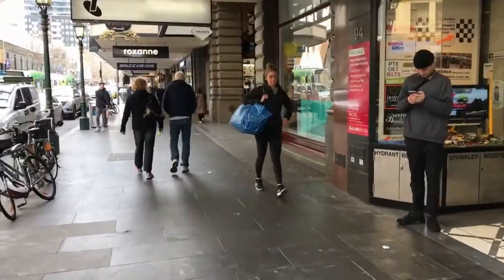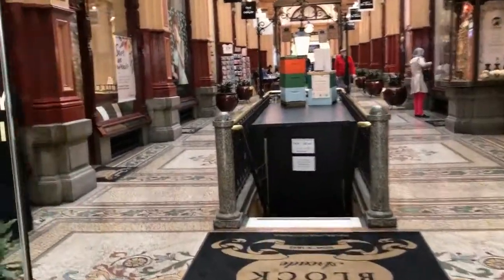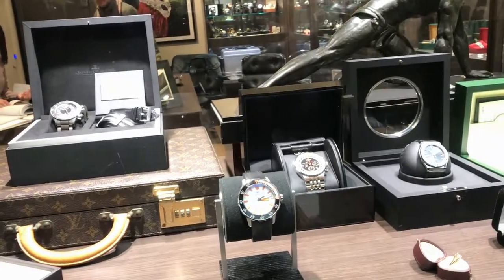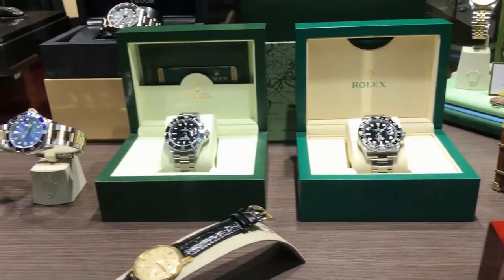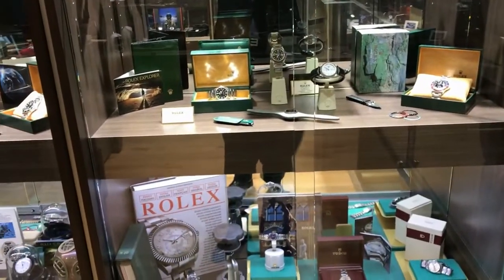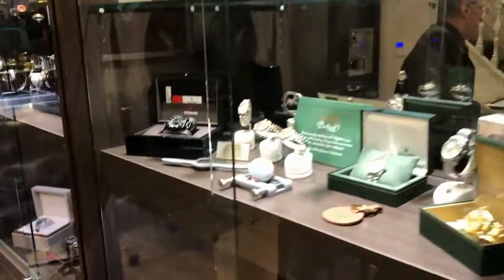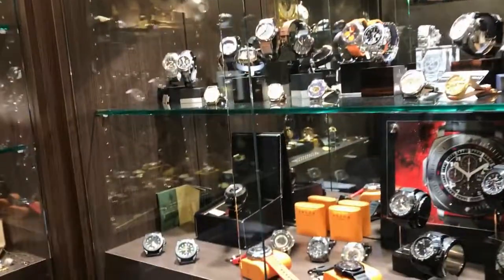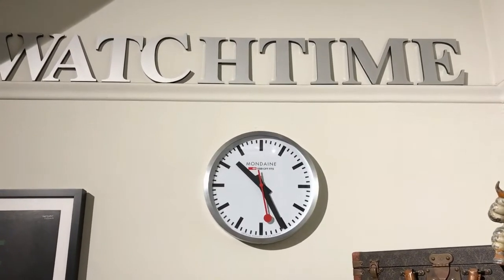MELBOURNE AUSTRALIA - Watch Time watchtime.com.au